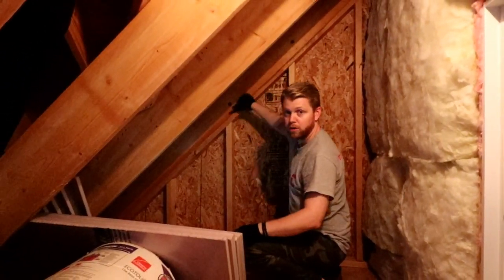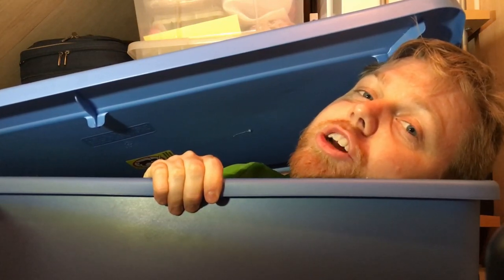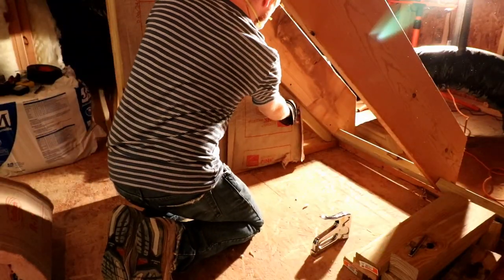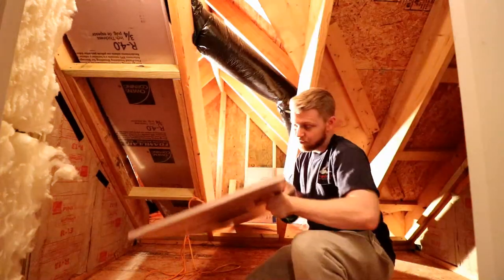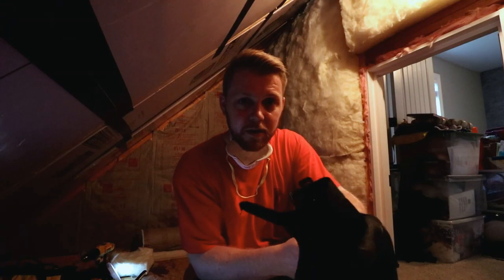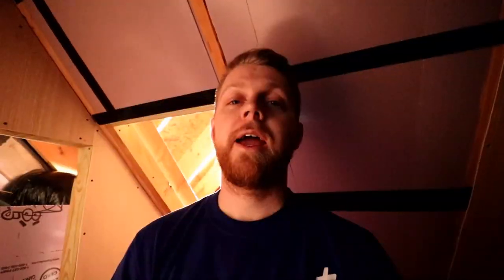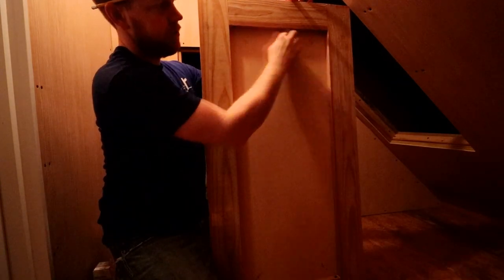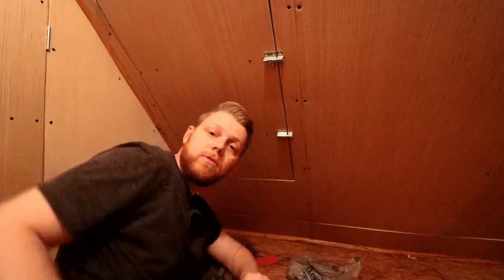DIY Attic into insulated clean storage!!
We turned the small attic space off of an upstairs closet into clean insulated storage space.  It was cheap, quick to do, and is great usable space now! Thanks for checking it out!!